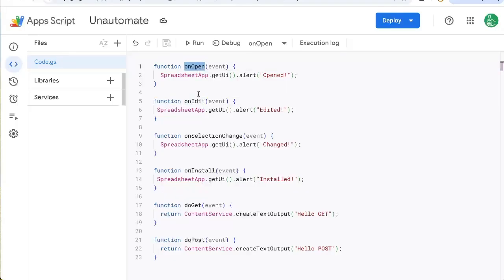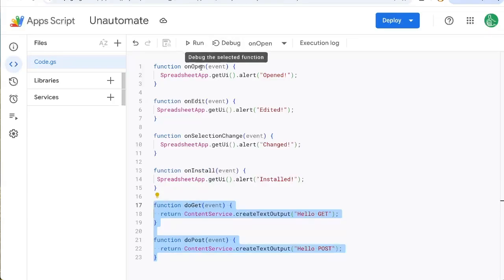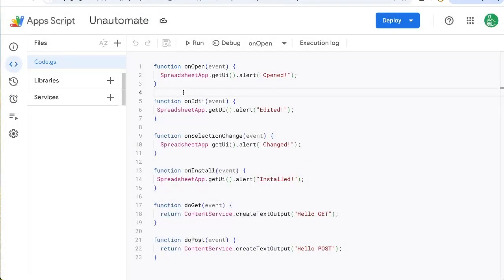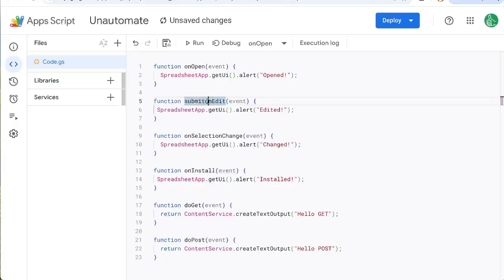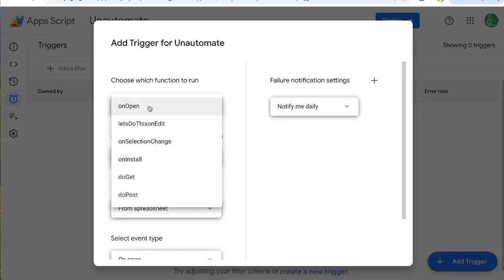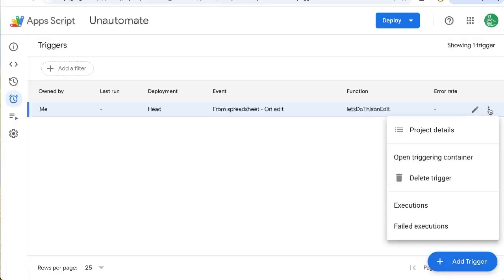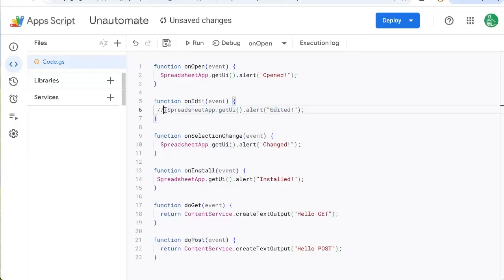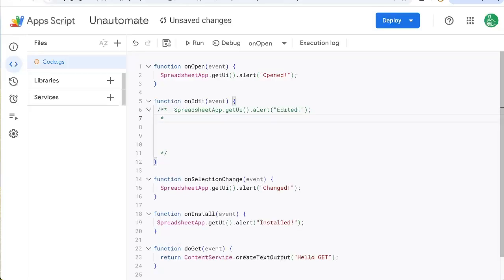How to Stop onEdit Automation in Google Sheets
Stop Google Apps Script Automation: simple triggers can be stopped by renaming them or commenting out part of the script.

In this video, learn how to efficiently automate and manage your Google Apps Scripts. Discover the functionality of simple triggers such as onOpen, onEdit, and others, and understand how to enable or disable them. You'll also learn useful tips like renaming functions to stop automation and commenting out single or multiple lines of code.

00:00 Introduction to App Script Automation
00:06 Understanding Simple Triggers
00:54 Renaming Functions to Stop Automation
01:23 Creating and Managing Triggers
02:07 Commenting Out Code
02:48 Conclusion and Next Steps